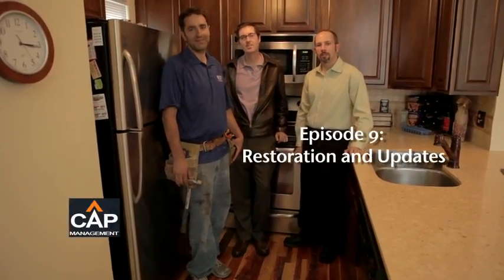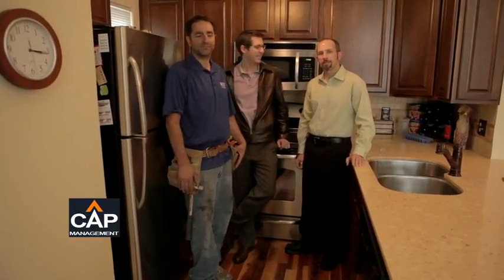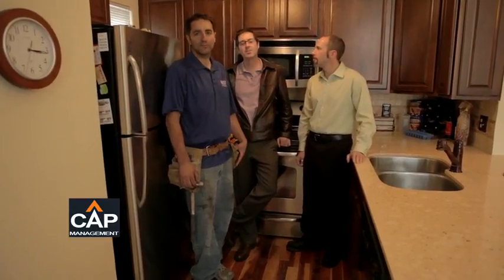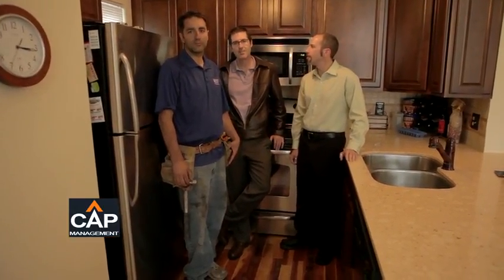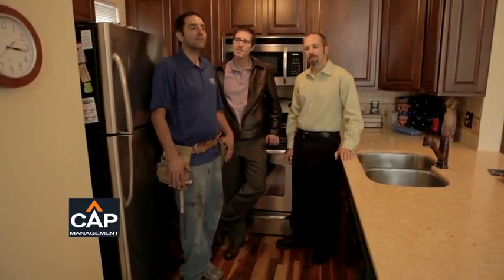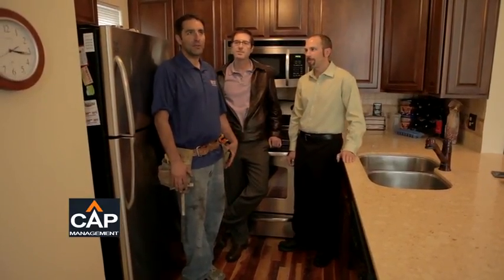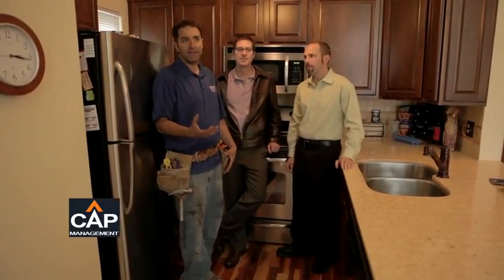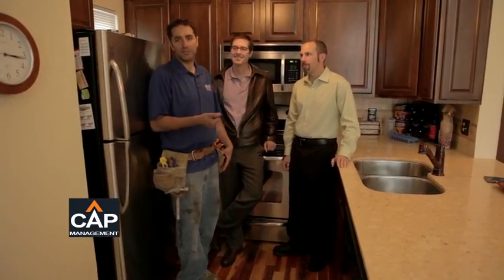Restoration and Updates